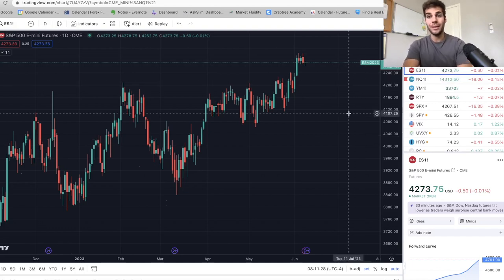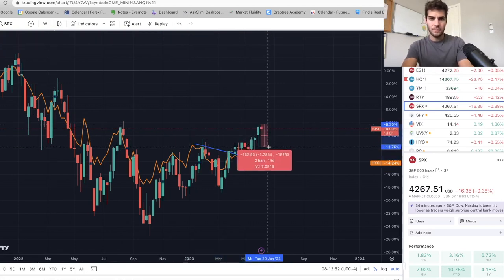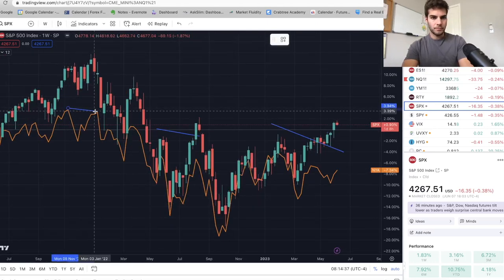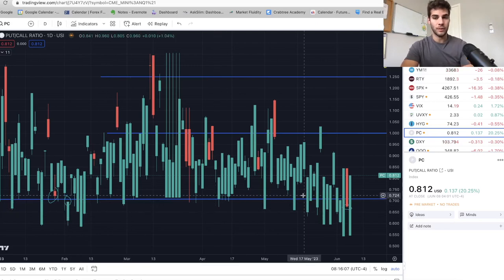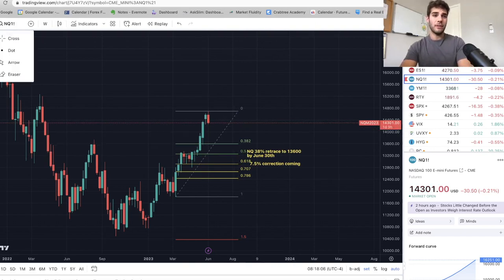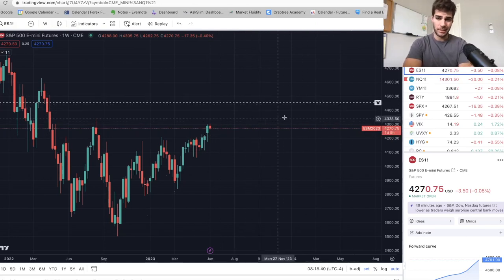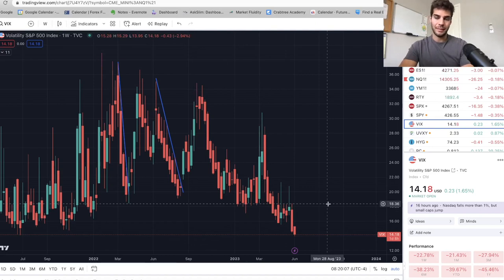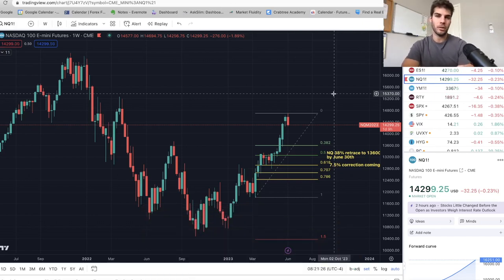Nasdaq Sell Off Started - Rebound Before More Downside